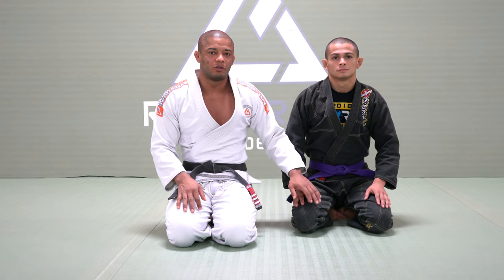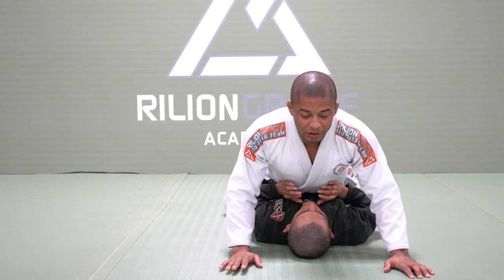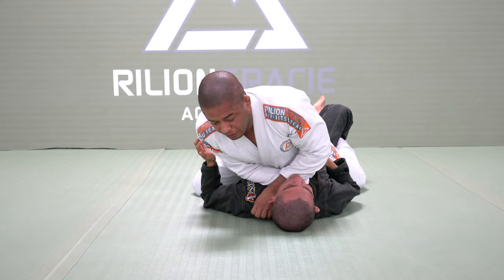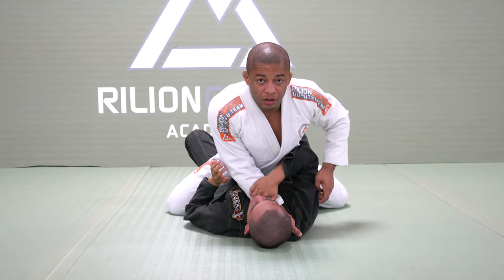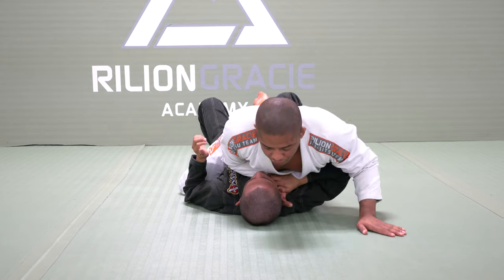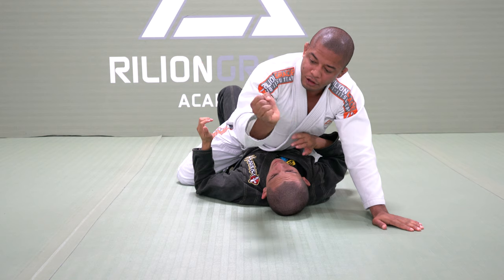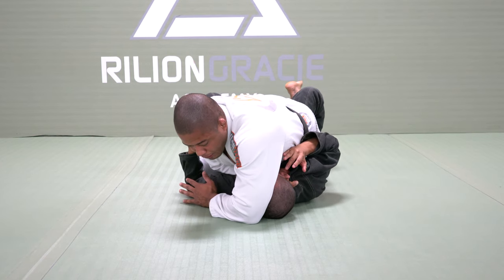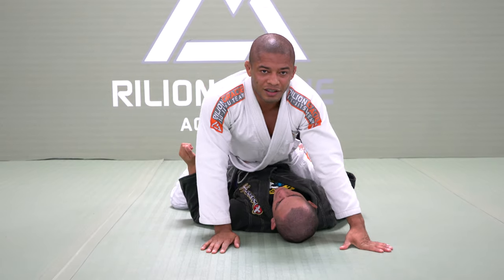Cross Choke from mount